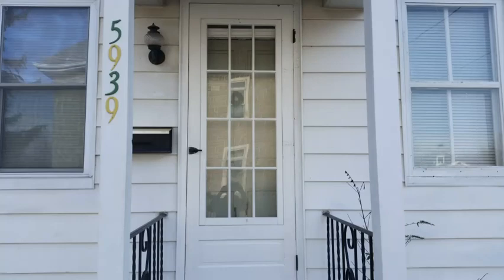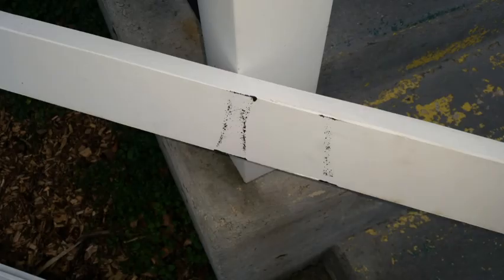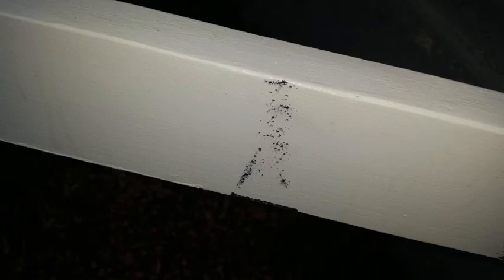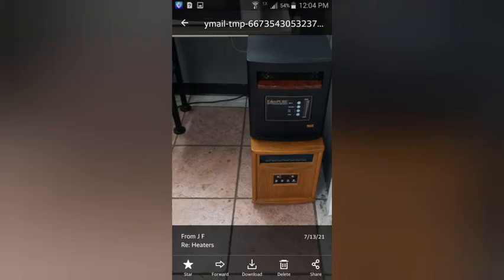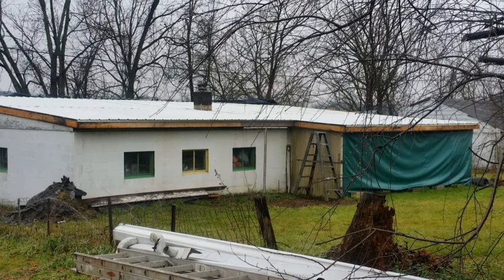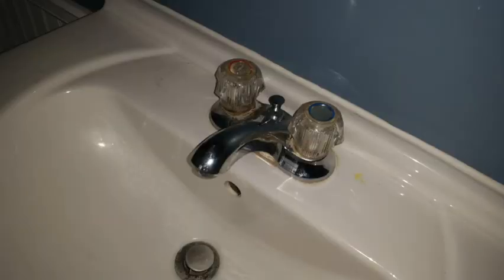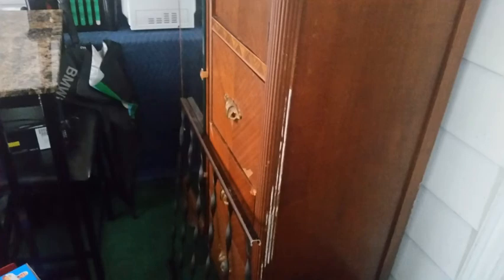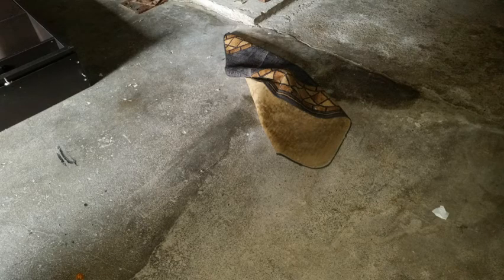Criminals; the Police and DA do nothing !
Renters Curtis Freeman (Dad), Haisson Upton (Son), Gabon xxxx (Son that just showed up)  damaged, didn't pay rent, and stole property.

I was attacked by Curtis Freeman on one occasion where he struck me and took my phone.  I was able to grap my phone back. another time chest butted by his son Gabon in this video.

They paid one electric bill and one month's rent and that was it.

They never showed up for any of the hearings and they tried numerous scams to squat in the property.

They cleared through Zillow but had a prior eviction with Section 8, but Section 8 was too slow on getting it up.

To date, renters have not paid rent, stolen property, and damaged this house to the total loss sum of $28,000 in 6 yrs.

This is becoming all too common these days in this housing market and property owners have no recourse to recoup any of this money.